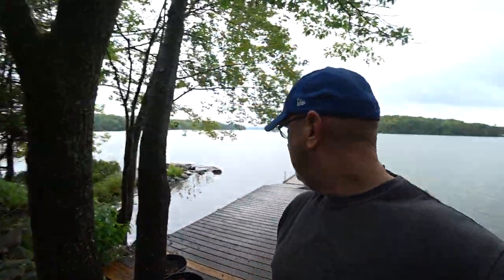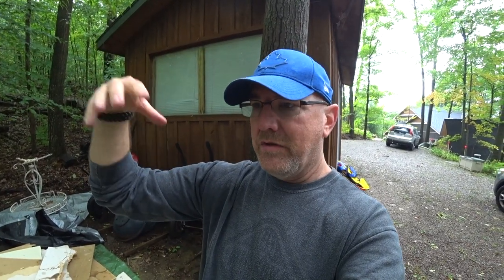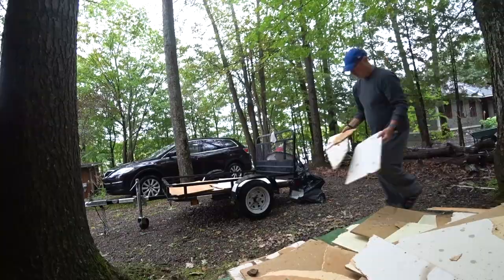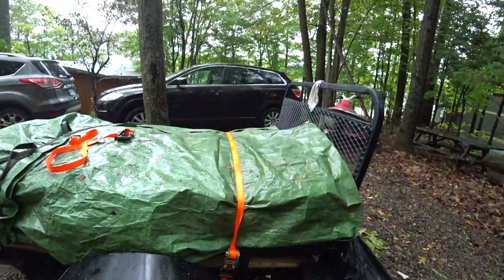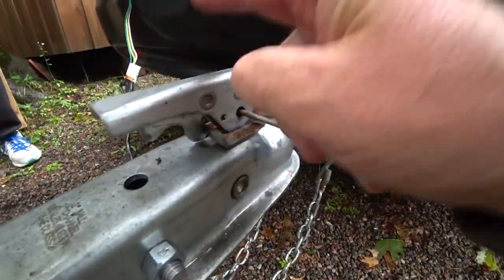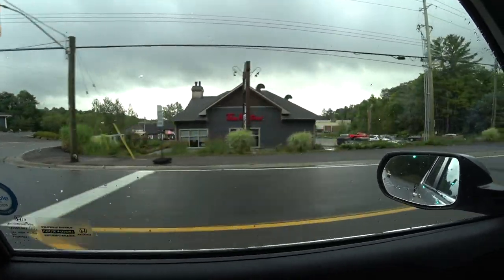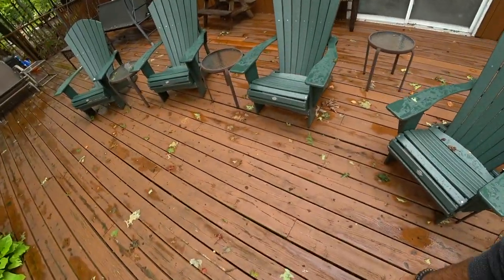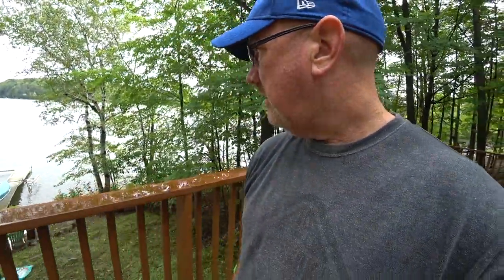HOW MUCH DID IT WEIGH?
Ken'sVlog #1621 - These are my vlogs, travel & food adventures.
Hedwig Coffee Mug
Batman coffee Mug
MY GEAR;
PORTABLE FORK & KNIFE SET
STEERING WHEEL TRAY
Green Water Bottle